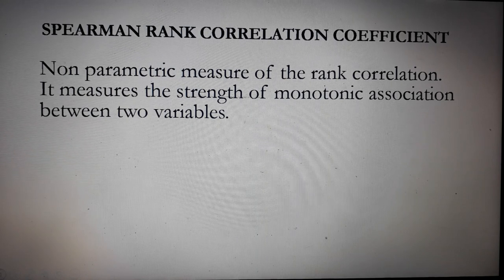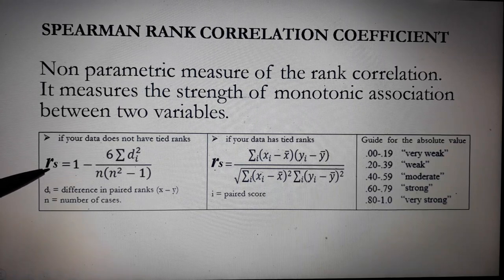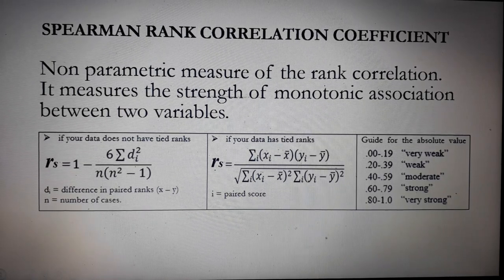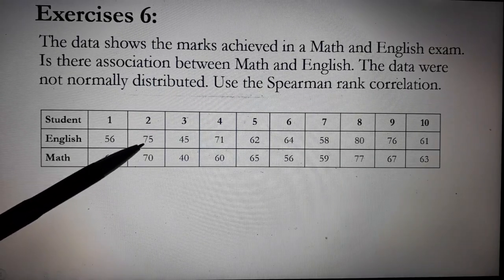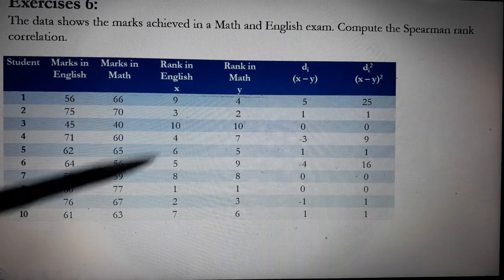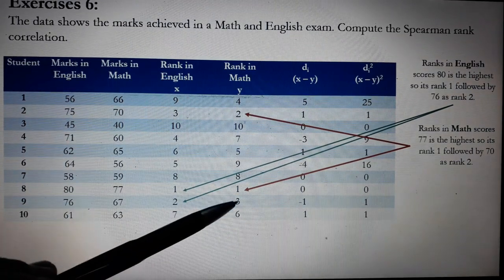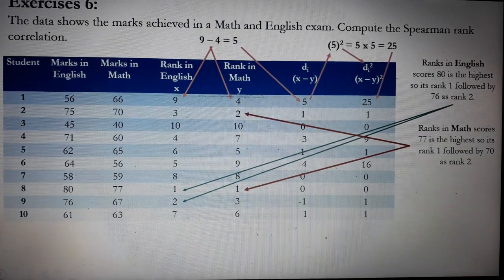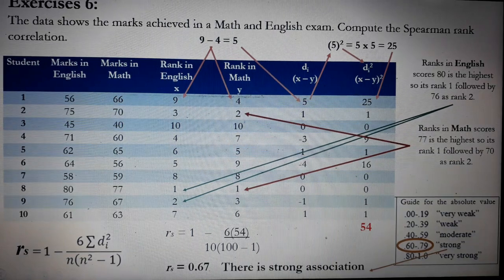Spearman Rank Correlation Stat Review